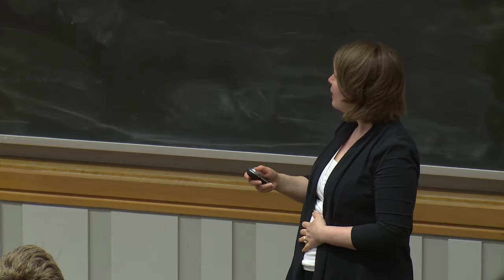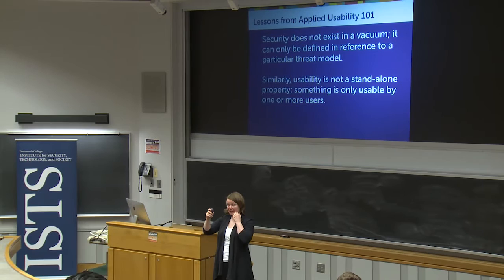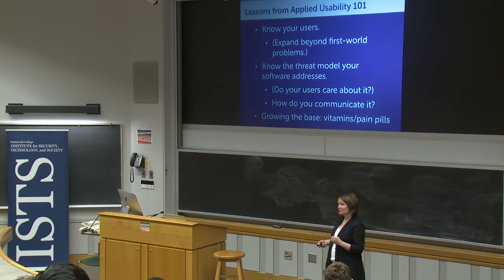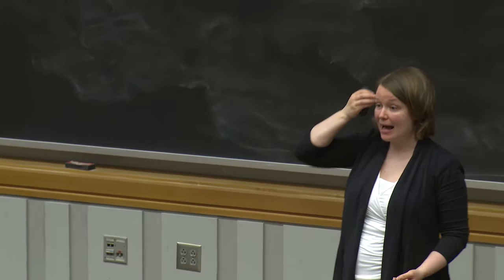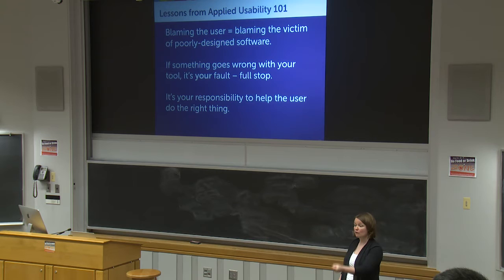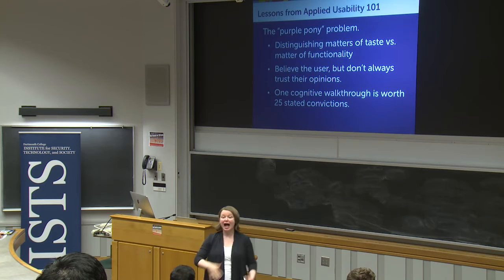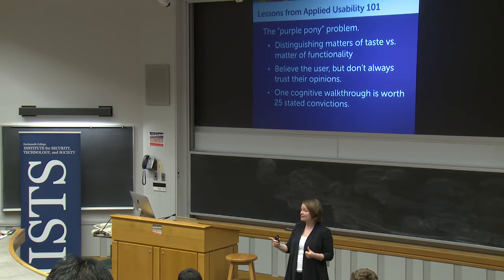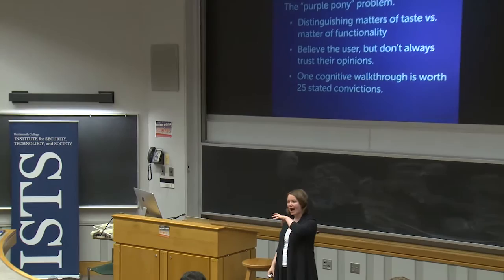ISTS and the CS Colloquium present: Open-Sourcing Usable Security - Scout Sinclair Brody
Open-Sourcing Usable Security - Scout Sinclair Brody D'13 Ph.D.

Abstract:
Security and privacy technologies must be trustworthy; to be trustworthy, they need to be open to scrutiny and validation. At the heart of open source is an openness to this type of scrutiny, and a willingness to work collaboratively to fix problems and improve as a part of earning this trust.

Bio:
Scout has long been passionate about improving the usability of security tools. Her Computer Science doctoral dissertation, Access Control In and For The Real World, focused on the mis-integration of classic security mechanisms with modern human organizations.
As a Product Manager at Google, she worked on projects such as 2-step verification, the Android operating system, and uProxy. When not working directly on software, she enjoys dabbling in graphic design, fiber artistry, and woodworking.